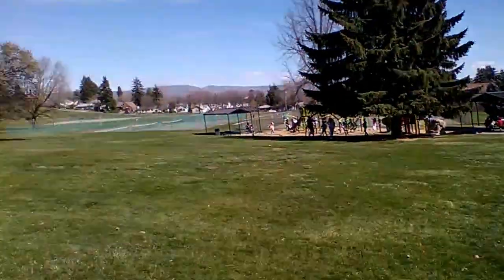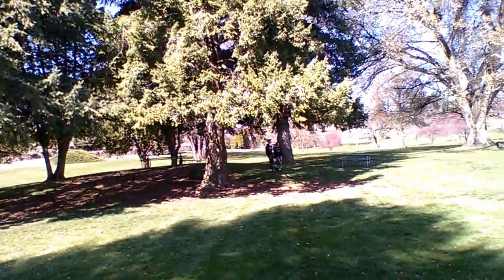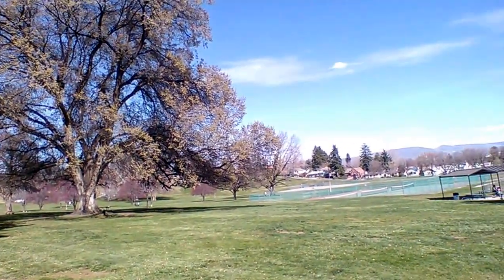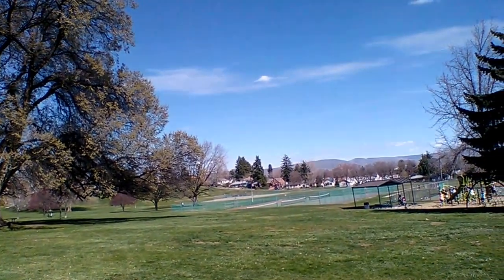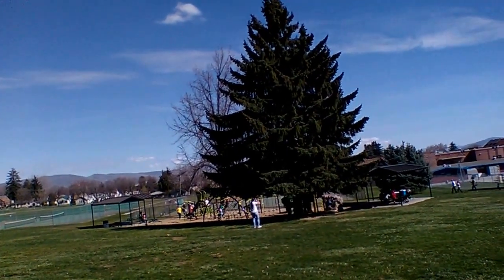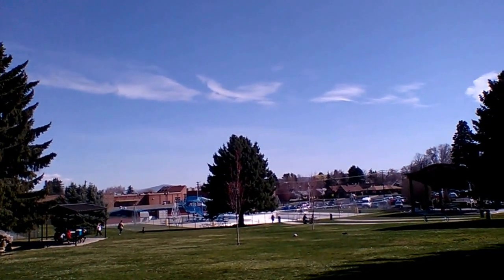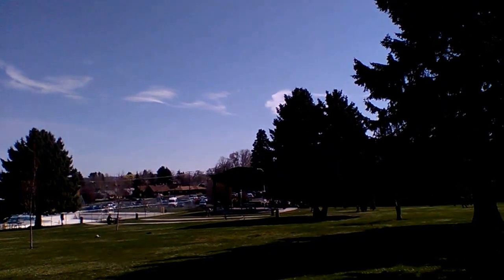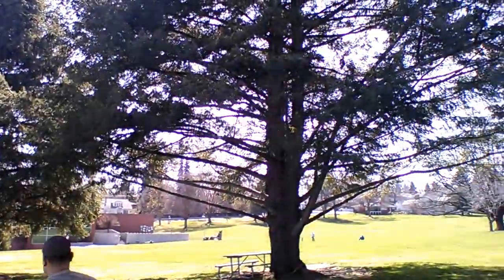At The Park With D-Rez: Franklin Park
It's a weekly segment where D-Rez gets out of the 1073 studios. And he goes to a park in Yakima and the surrounding areas.